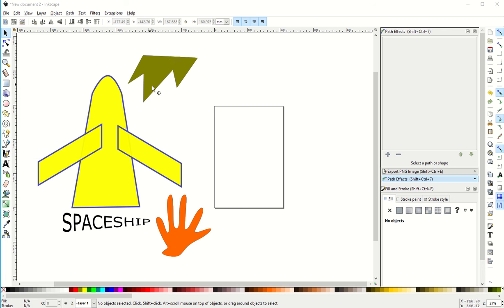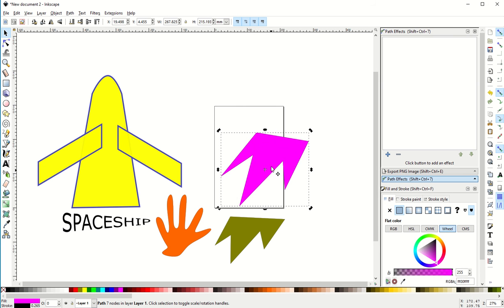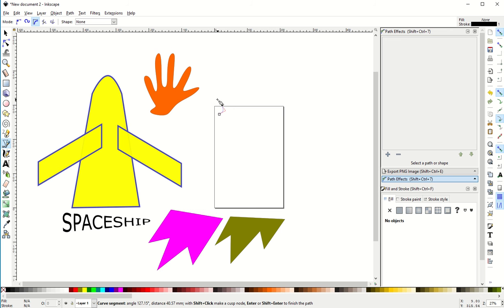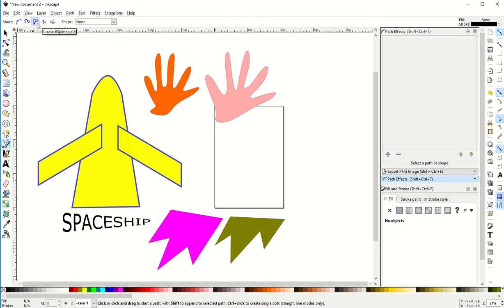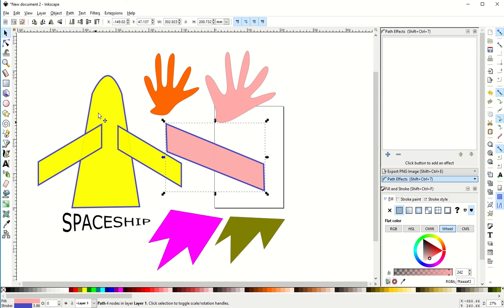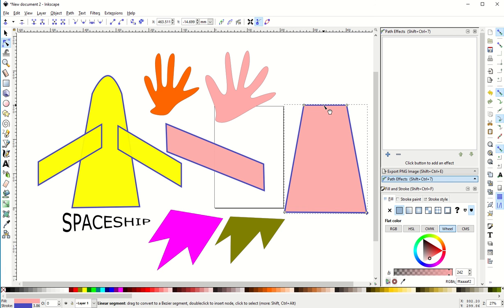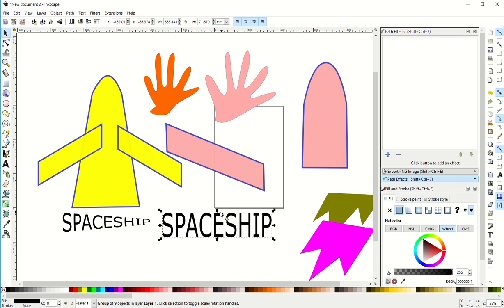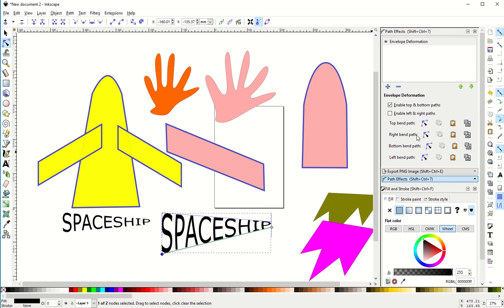Object to path Bezier with regular Bezier with Bspline